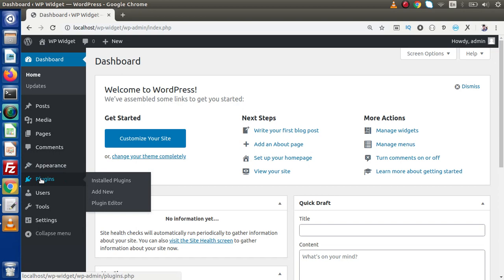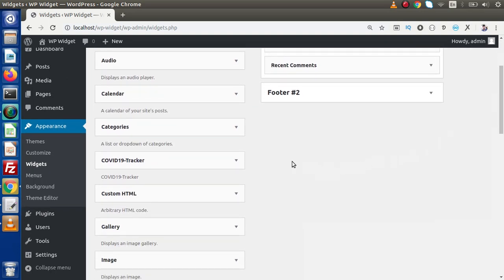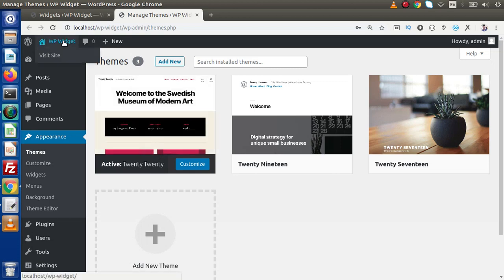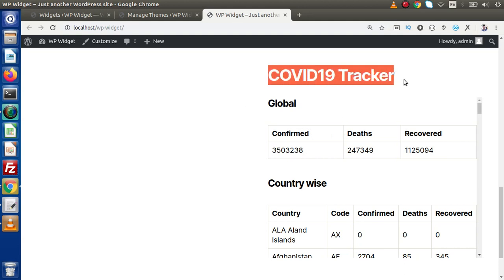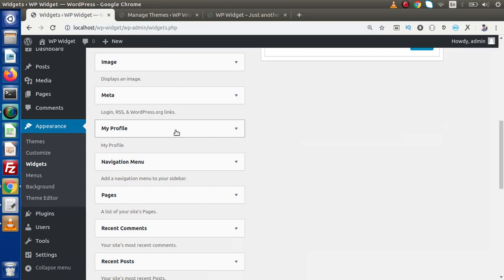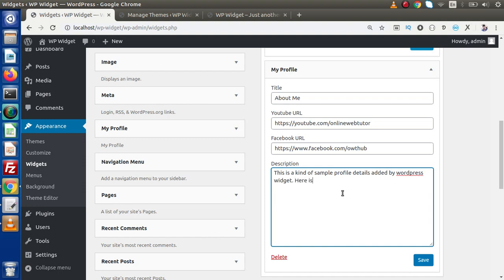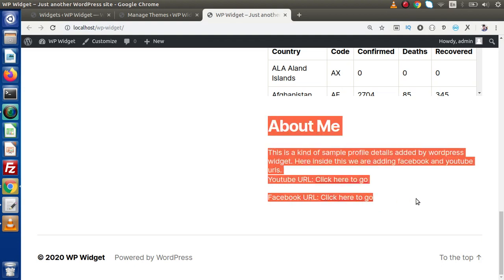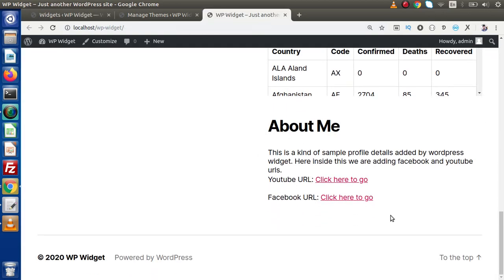Wordpress Widget Development Beginner Tutorials Step by Step #1- Wordpress Widgets Overview